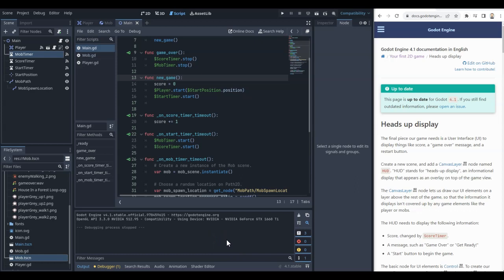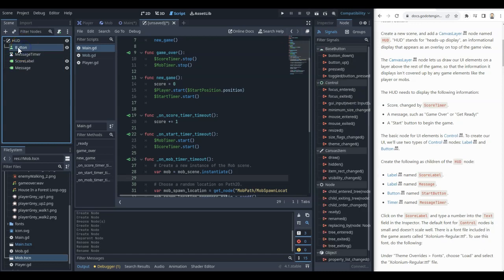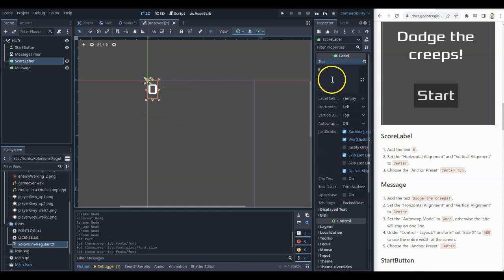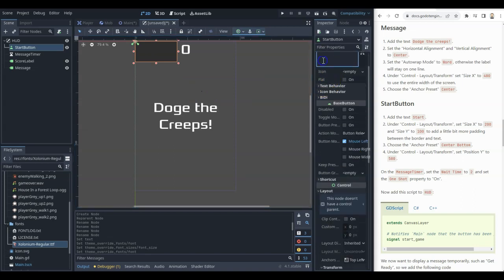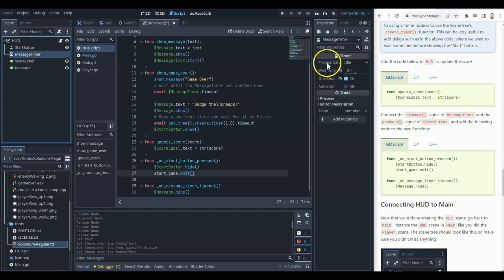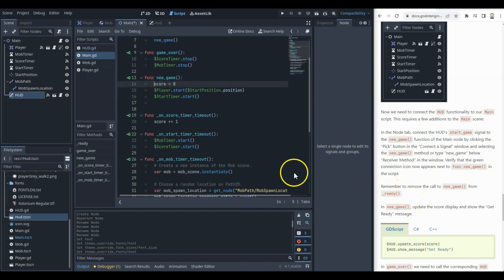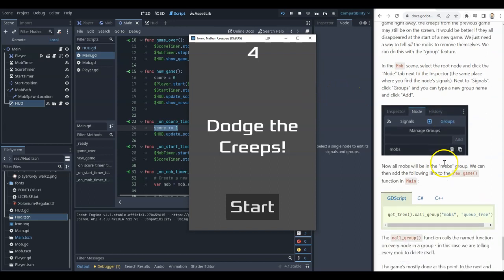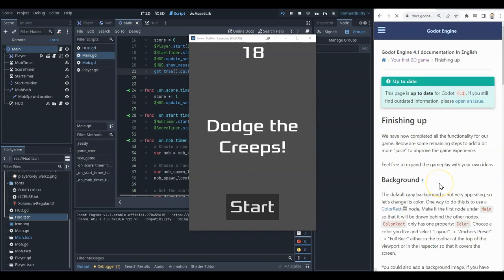Godot: First 2D Game - Dodge the Creepers (4.1) Part 5